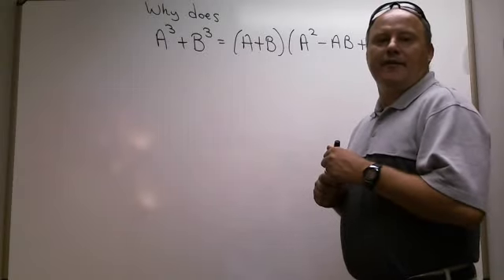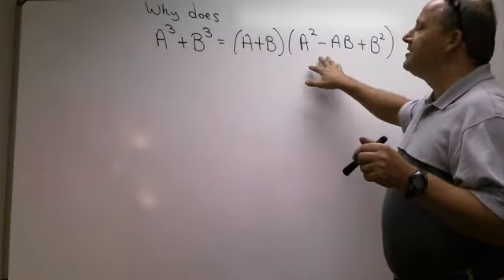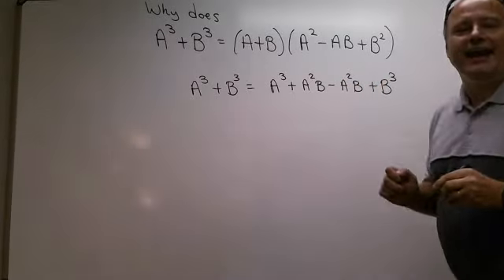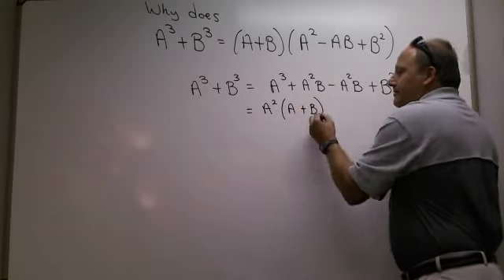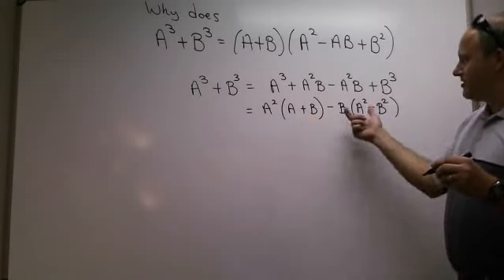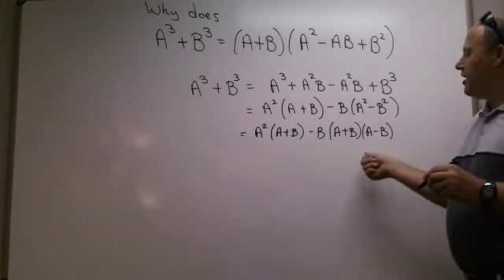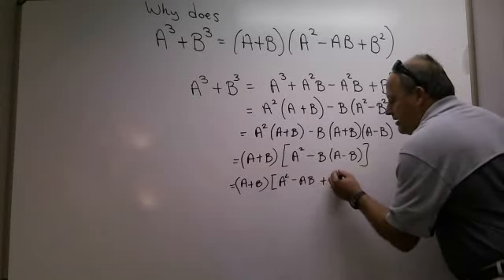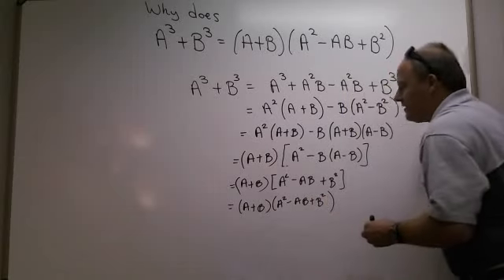SumofCubes.wmv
Math 135